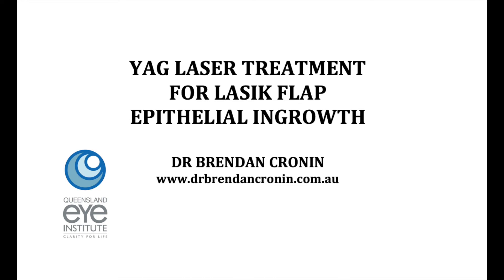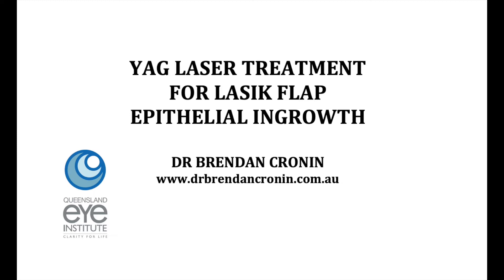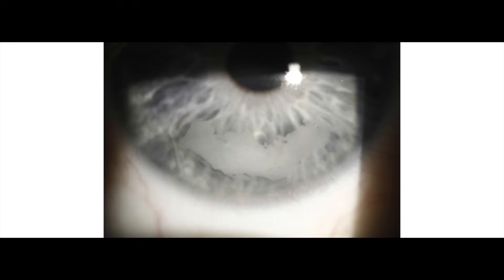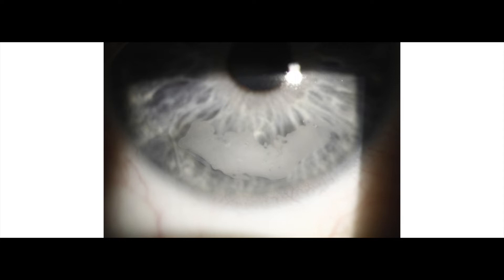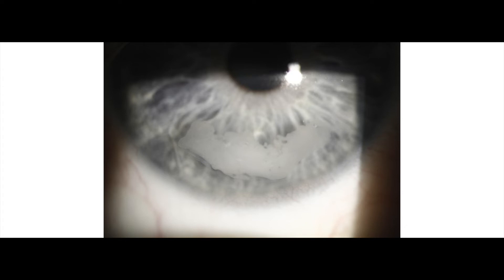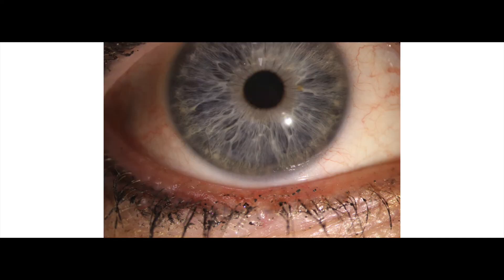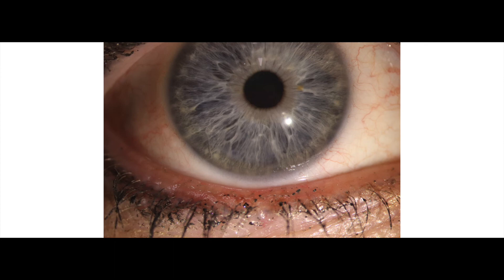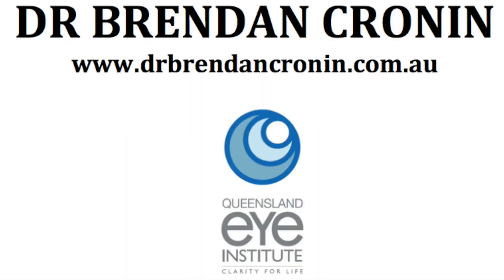YAG LASER treatment to LASIK flap epithelial ingrowth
A case presentation showing how a YAG LASER treatment can be performed to the cornea to resolve epithelial ingrowth in a LASIK flap.